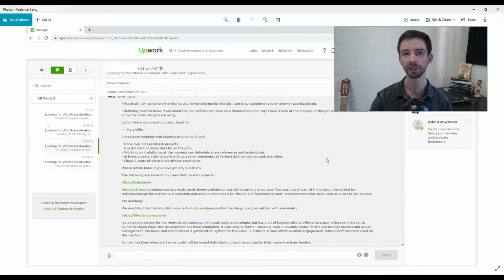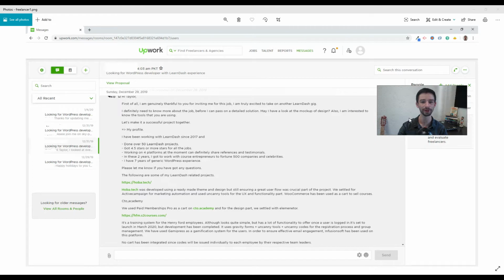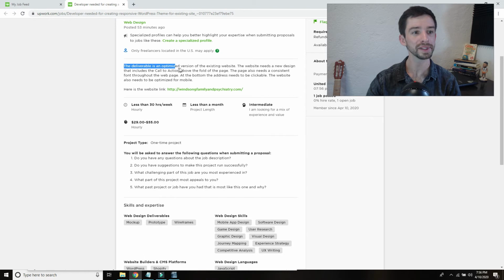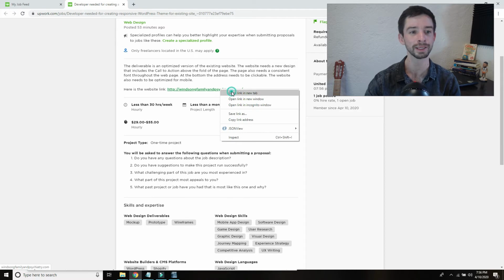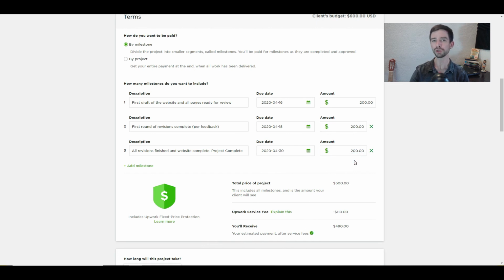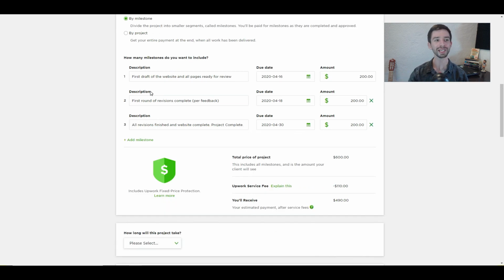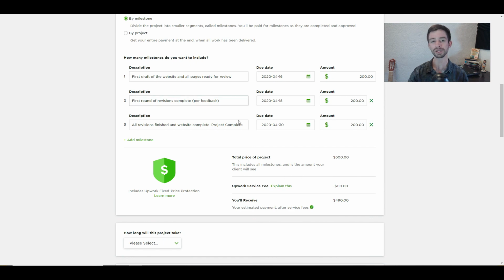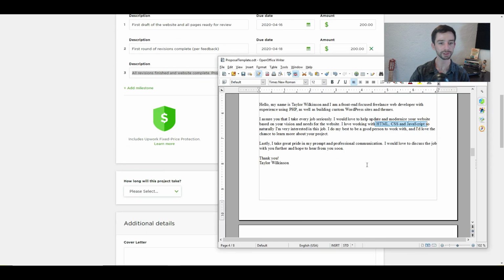How To Write Upwork Proposals for Web Development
You that you can succeed as a web developer on Upwork one job at a time. All of that starts with your proposals. Writing a good proposal is essential to win jobs on Upwork! All it takes is one good review from a happy client to start the snowball effect of building a client list and finding regulars.